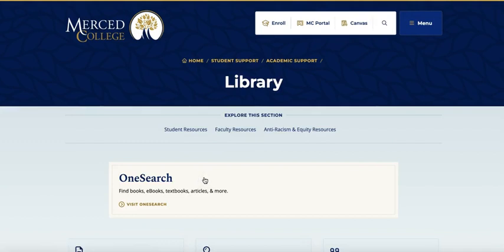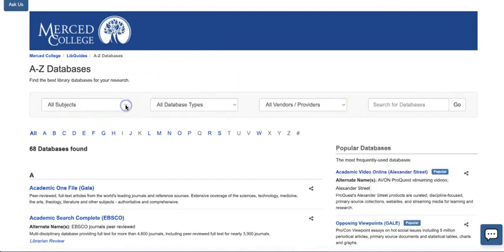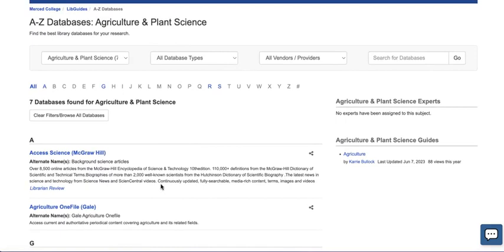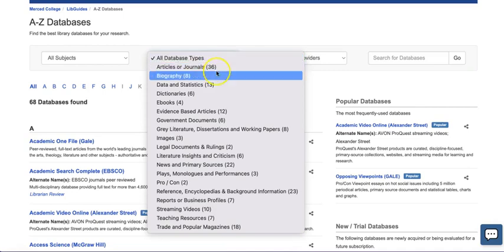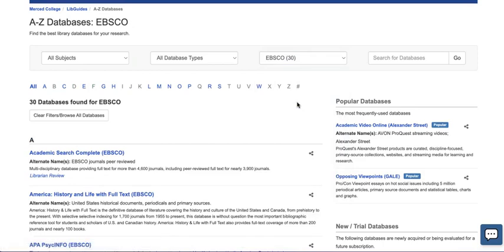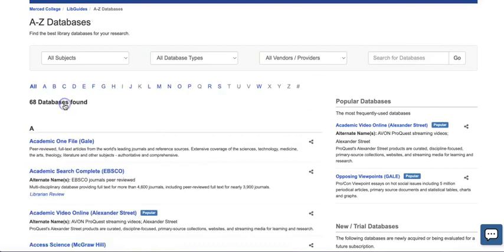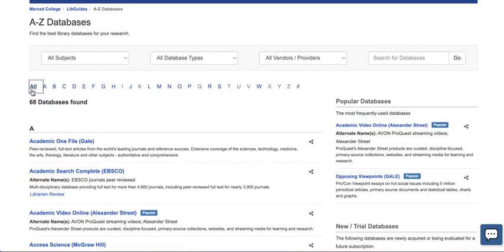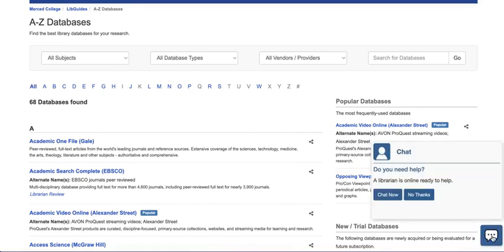Finding Merced College Library Databases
Finding the Merced College Library databases is a piece of cake! The library has a page with all of the databases organized alphabetically, and there are a few ways you can narrow down your options.